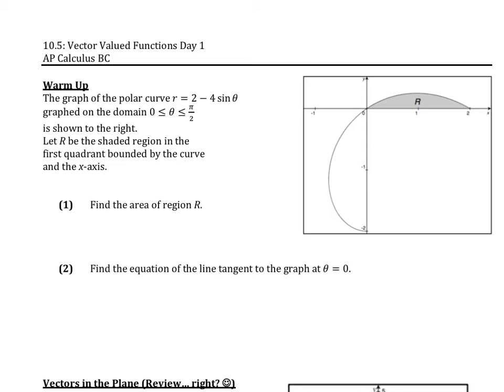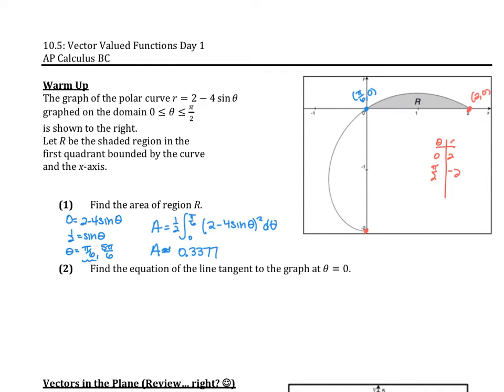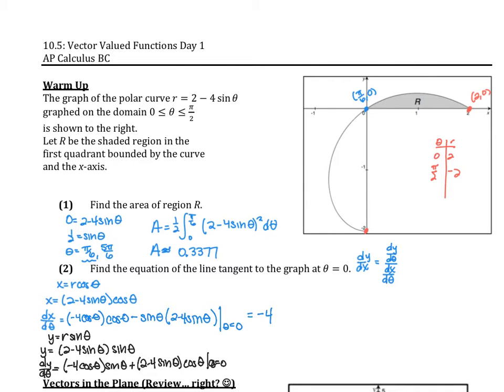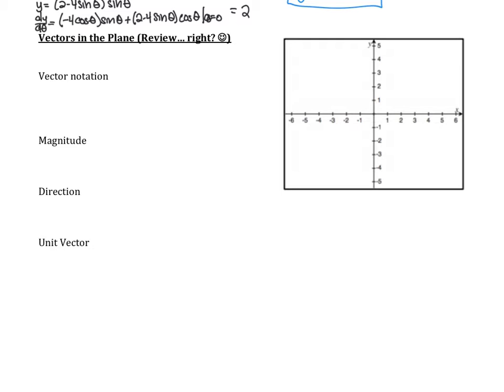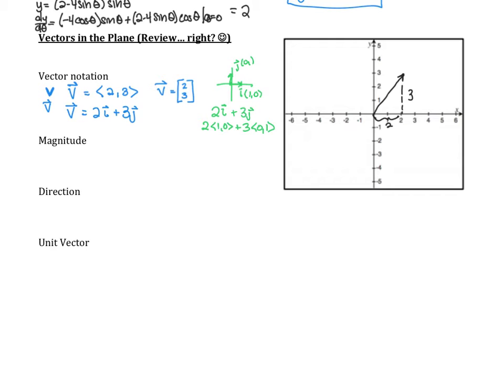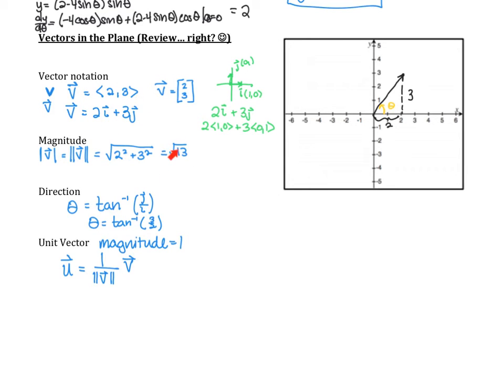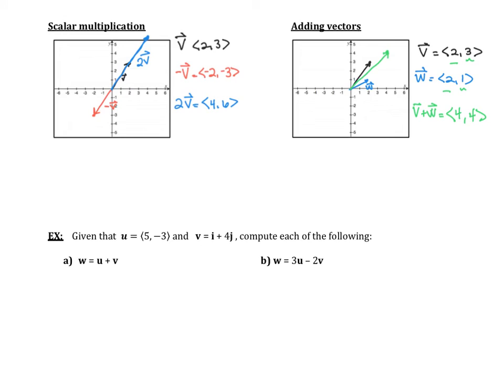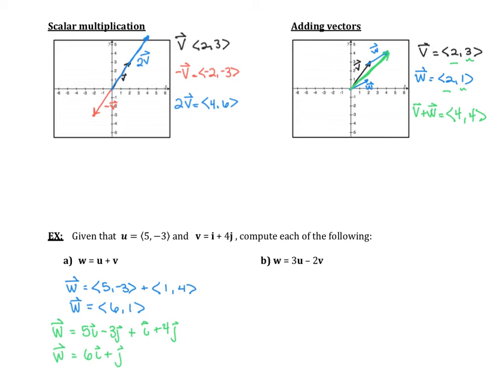10 5a NOTES Vector Day1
AP Calculus BC-Vectors-Intro (Review from PreCalc)